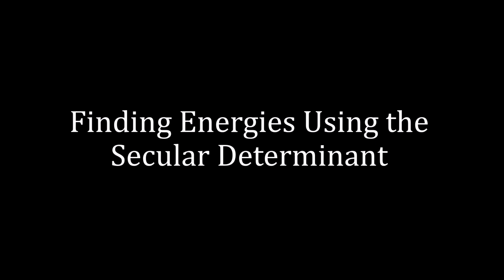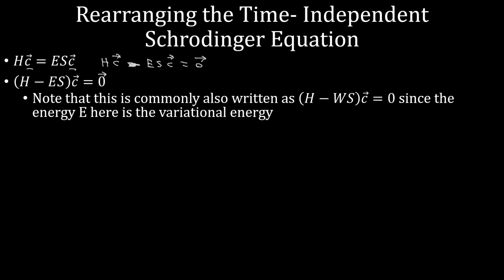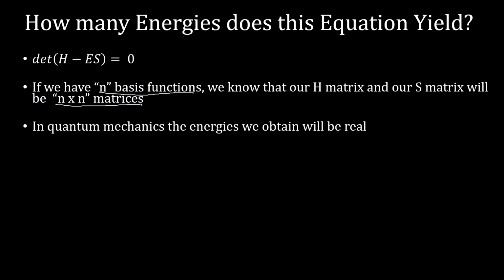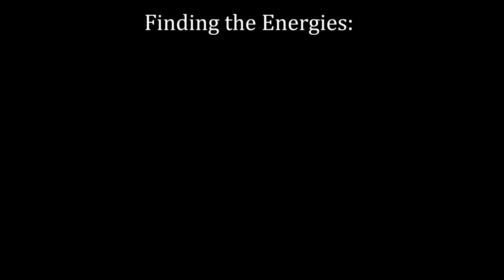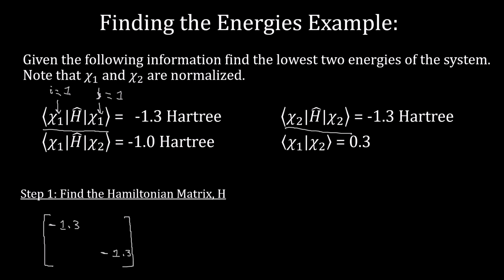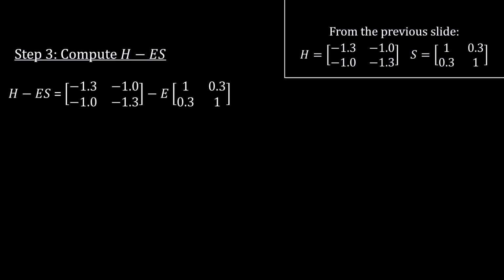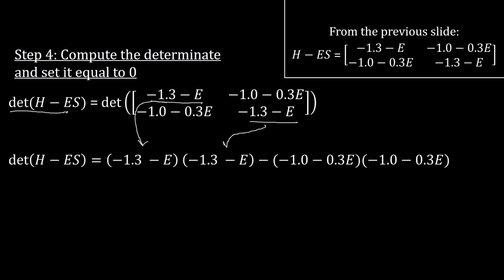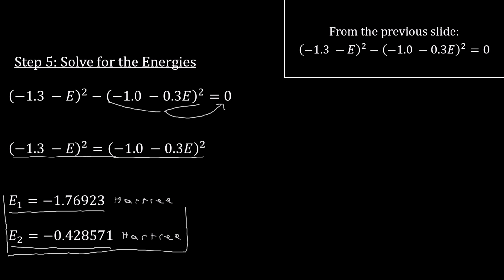Finding Energies Using the Secular Determinant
This video discusses what the secular determinate is and how to find it using a given Hamiltonian matrix and overlap matrix. It is then explained how to get energies from the secular determinate.